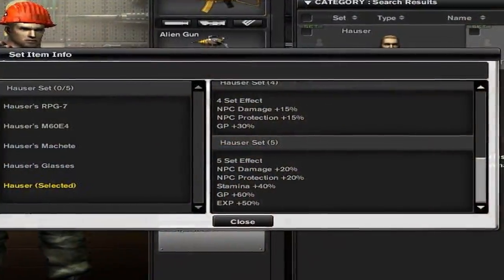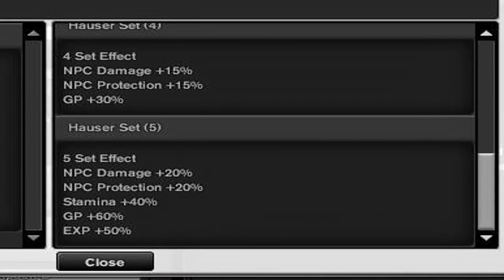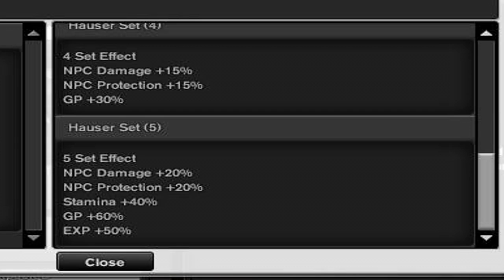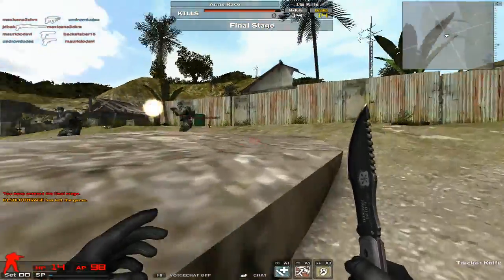Combat Arms - HAUSER SET LEAKED!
Like and favourite the video if you enjoyed!

Combat Arms IGN: undrcrvdudes
Steam IGN: ucd
Origin IGN: OneAuthority
PSN IGN: OneAuthority